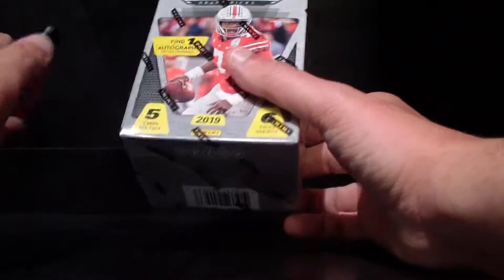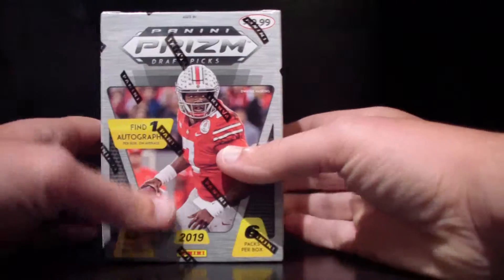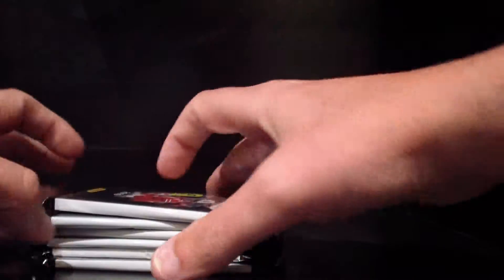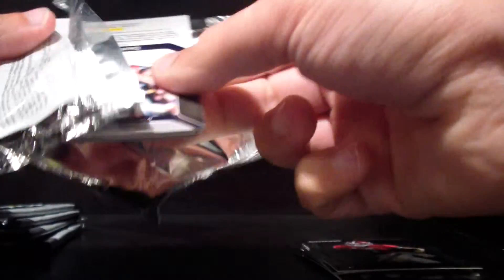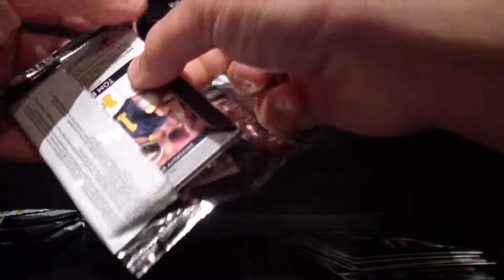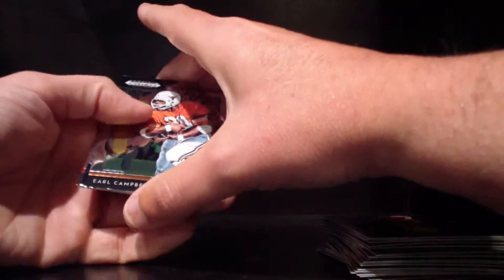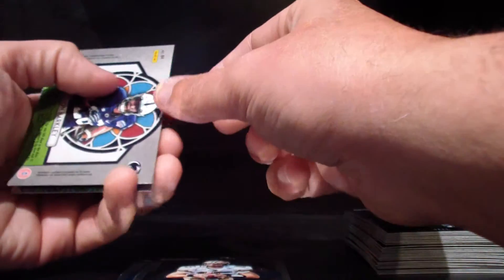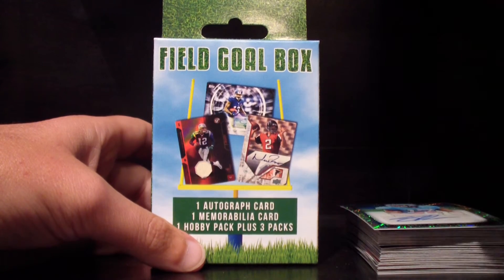Panini Prizm Draft Picks 2019 Football - Retail Box break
Breaking a retail box of Panini Prizm Daft Picks 2019